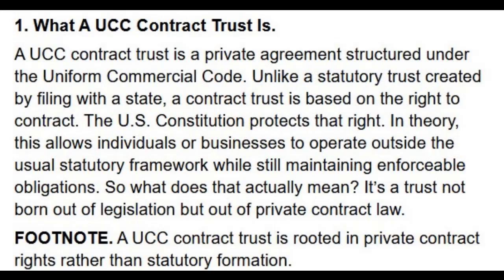The Untold Truth About UCC Contract Trust Structures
ESTABLISHING A UCC CONTRACT TRUST – AN EDUCATIONAL OVERVIEW

If you want to continue with the process.
Free forms, letters, or documentation preparation related to this topic for Subscribers. -

UCC Contract Trusts – The Hidden Foundation of Commercial Remedy
How to Legally Establish a UCC Trust That Works for You

What if the key to protecting assets, controlling contracts, and unlocking commercial remedy has been hidden in plain sight? Let’s uncover the little-known world of UCC Contract Trusts and why they matter more than you think.

Establishing a UCC Contract Trust is one of the most powerful yet misunderstood processes in modern commerce. In this video, you’ll discover:
The legal foundation behind UCC trusts and why they exist.
How trusts create separation between you and your liabilities.
The step-by-step essentials for establishing a UCC Contract Trust.
Why most people misunderstand UCC filings — and how to avoid common mistakes.
How a properly structured trust can change your financial and legal strategy forever.
This educational overview is designed to give you clarity and confidence about how UCC trusts actually work.

UCC Secrets: The Origin of Legal Redemption.
How 1099 Forms Unlock Commercial Remedy.
The Legal Foundations of Sovereign Credit.
Unlocking the UCC: Where Commercial Remedy Begins.
The Truth Behind 1099 OID and Your Legal Rights.
The Origin of Commercial Remedy: What They Never Taught You.

The UCC Contract Trust may be the cornerstone of financial sovereignty — but only if you know how to use it correctly. Are you ready to learn the difference?